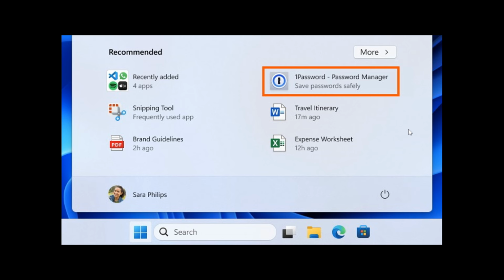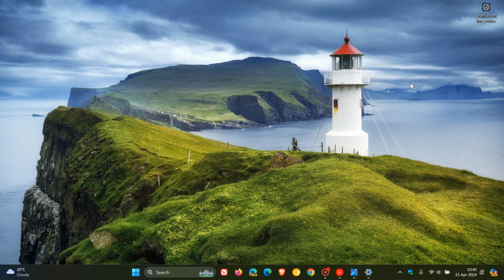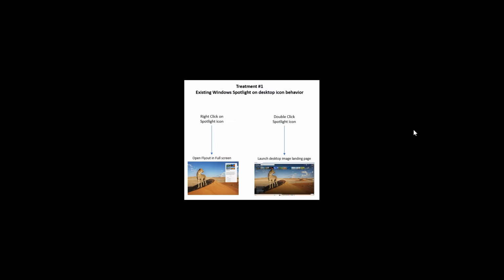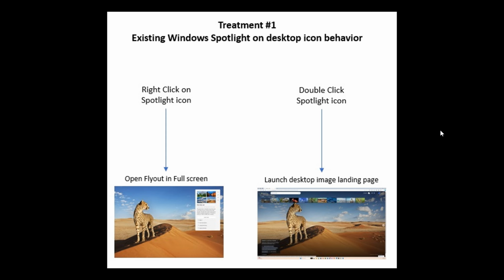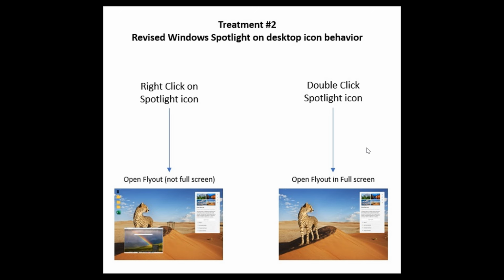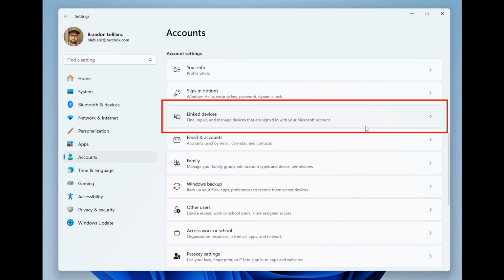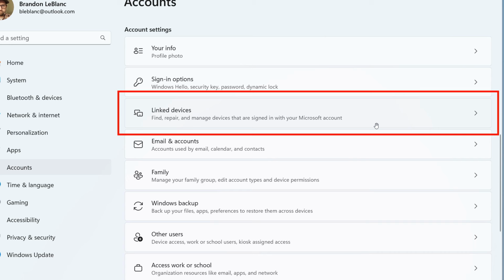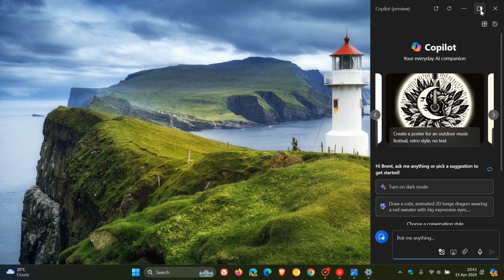Windows 11 Build 22635.3495 - More ADS in Start, New 'Linked devices' in Settings + More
This latest build for Insiders in the Beta Channel (KB5037000) includes recommendations for apps from the Microsoft Store under Recommended on the Start menu, makes some adjustments for Windows Spotlight on the desktop, introduces a new Linked devices page under Settings to manage PCs and Xbox consoles and adds the ability to switch between the existing “docked” Copilot behavior and a new mode where it acts like a normal app.